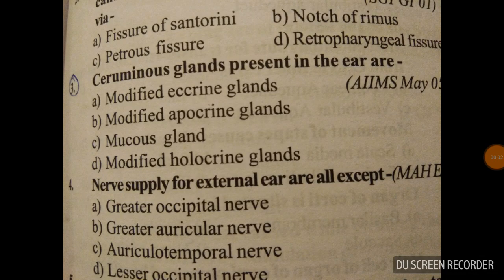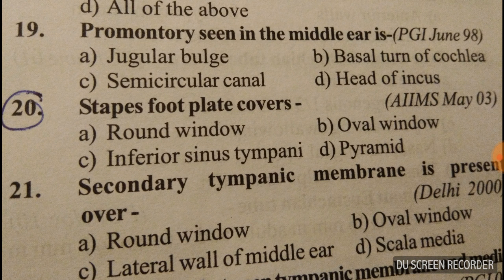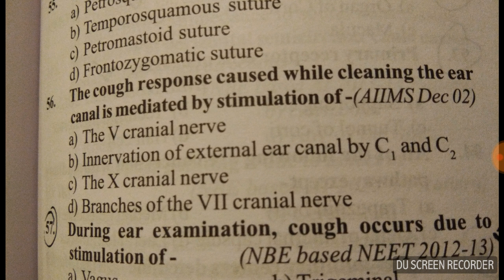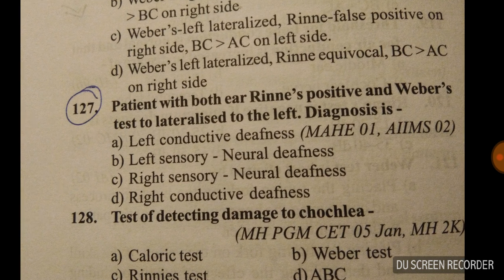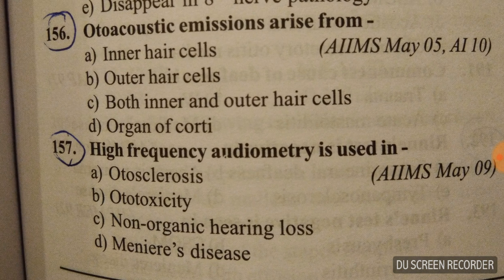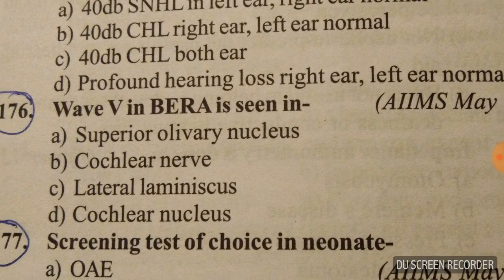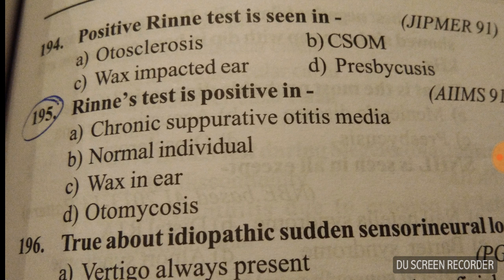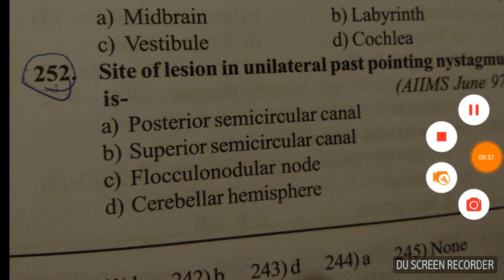Aiims Pg ENT part 1 mcqs